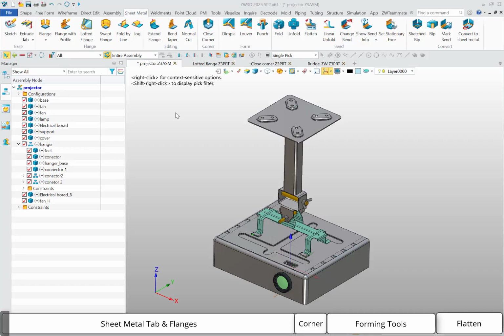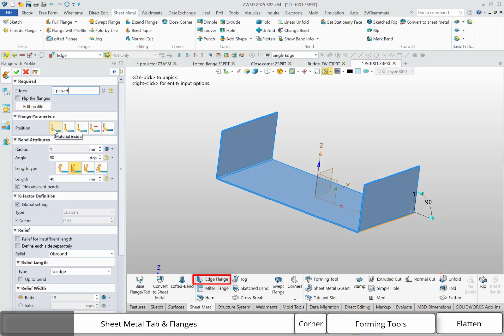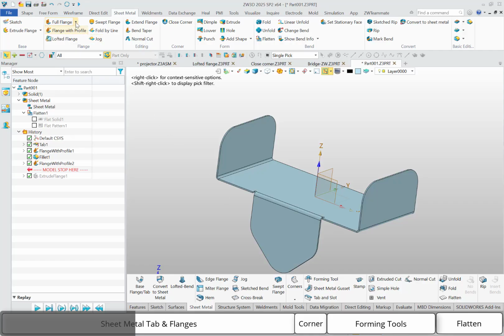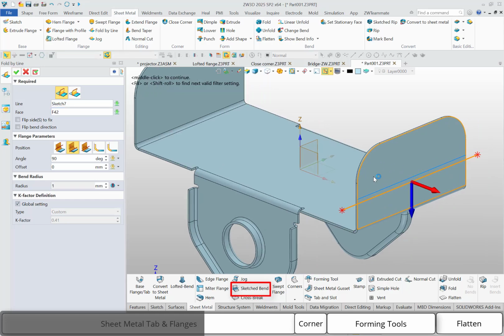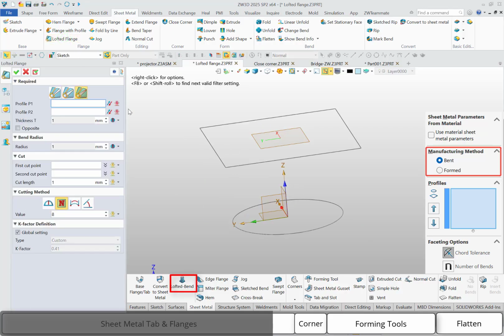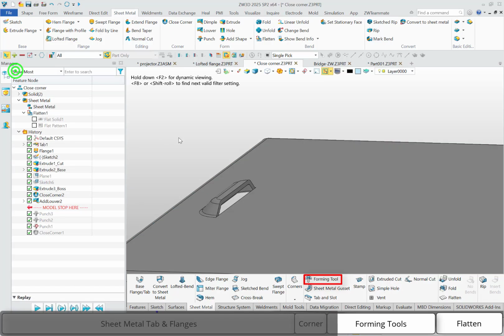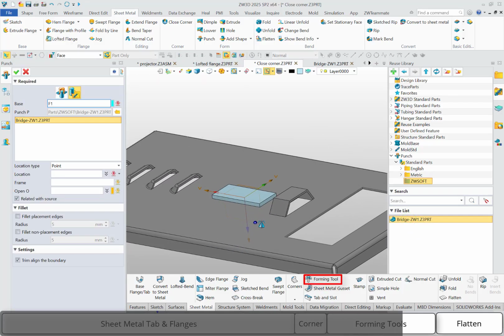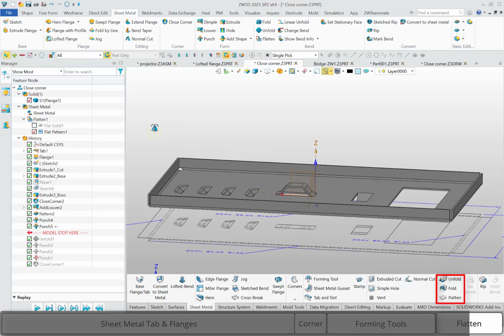Switch from SolidWorks to ZW3D - 4. Sheet Metal